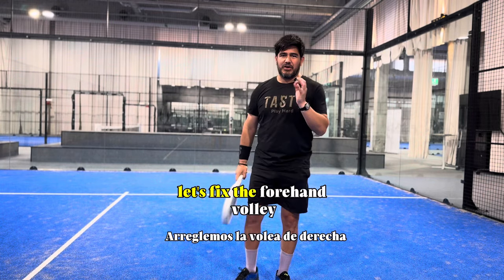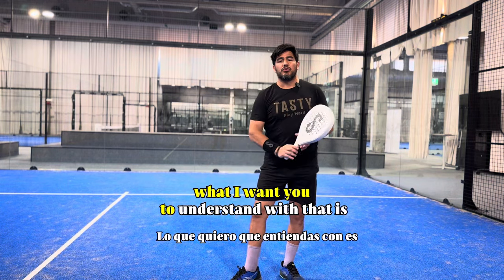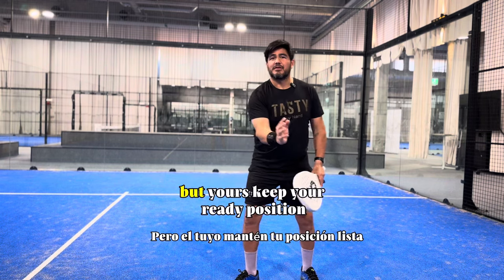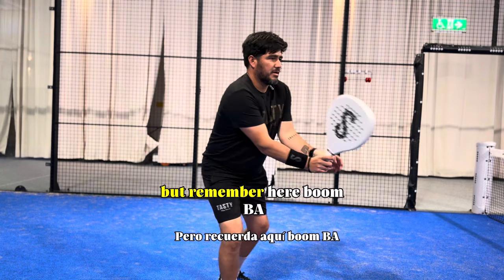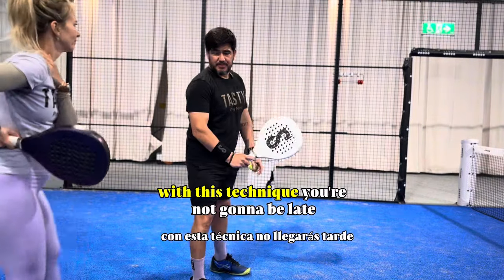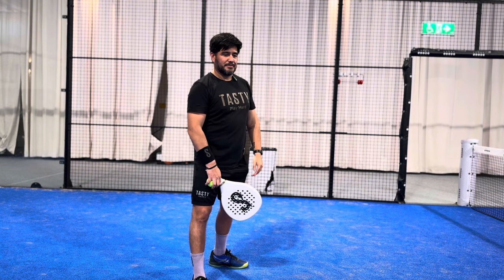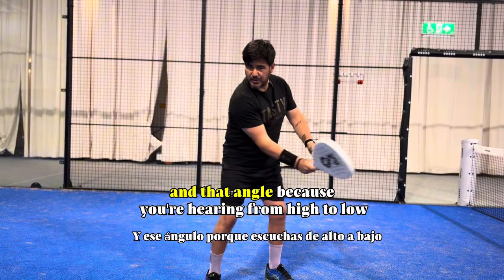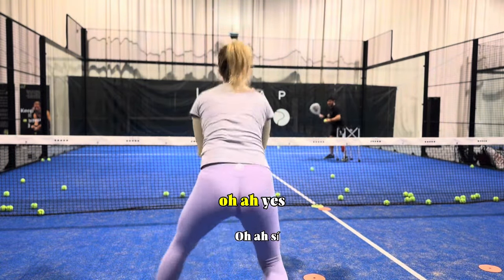Do you understand how to catch a ball? Then you understand how to volley like Mickey the Mouse